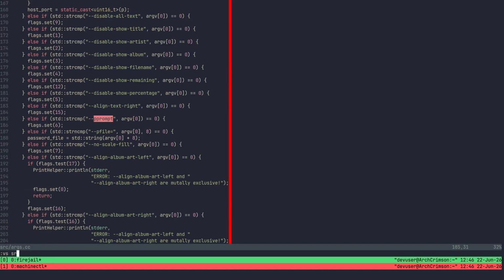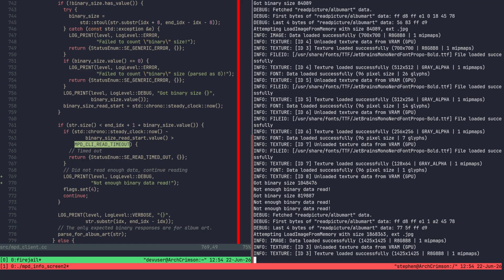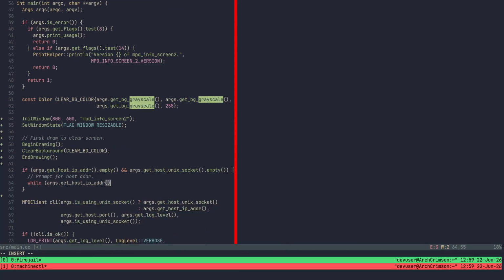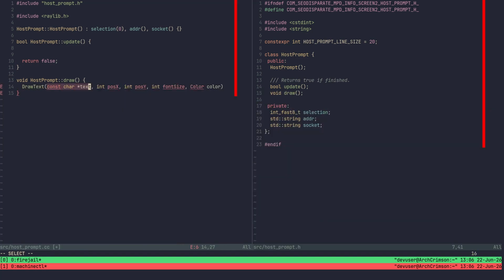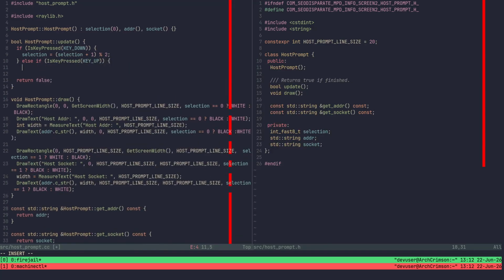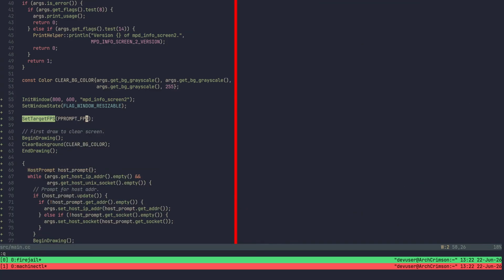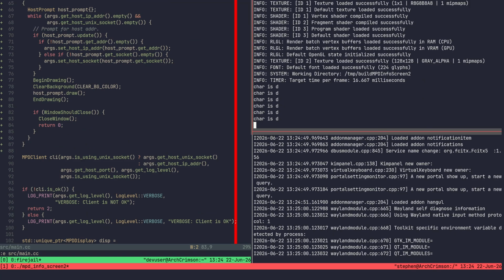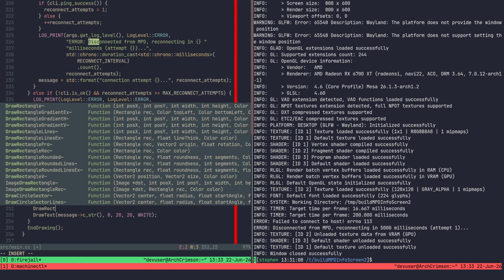2026-06-22 asciinema of programming session working on MPDInfoScreen2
00:00 start of session
00:20 work on implicit "-pprompt"
02:45 test changes
03:15 change fixes
04:12 test changes again
04:35 git commit default "--pprompt"
05:21 work on album art fetch "no-busy-wait"
06:15 check album art fetching
07:05 add album art "waiting"
07:49 build and test album art "no-busy-wait"
08:31 git commit album art "no-busy-wait"
09:13 work on addr/socket-path gui input
12:28 add setters to Args class
14:15 create HostPrompt class
29:40 use HostPrompt class
32:10 test HostPrompt class
32:26 fix closing while using HostPrompt
33:02 fix HostPrompt
33:27 more testing of HostPrompt
34:05 attempt unicode input with HostPrompt
34:32 fix using socket with HostPrompt
35:43 even more testing of HostPrompt
36:46 remove debug prints in HostPrompt
37:45 draw fixes
39:33 more testing
40:52 add a "message" string
44:10 testing "message" string
48:17 checking code to commit
48:28 reduce HostPrompt line size
48:44 test reduced HostPrompt line size
49:03 checking code to commit again
49:40 git commit HostPrompt changes
49:58 update Changelog
51:24 v1.23.0